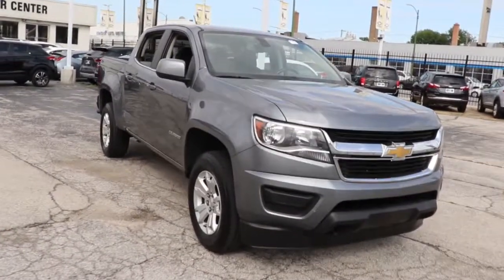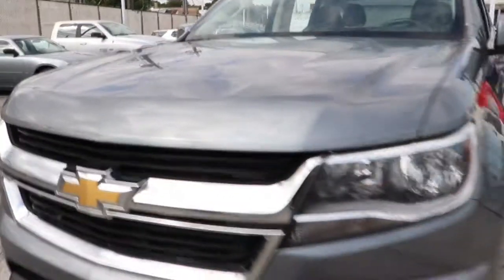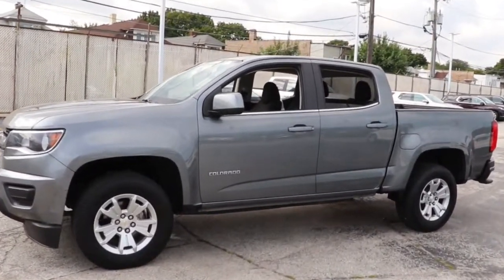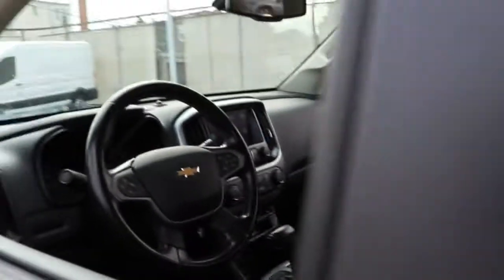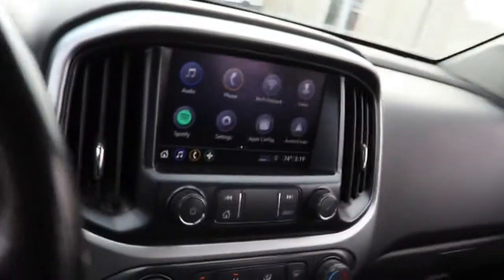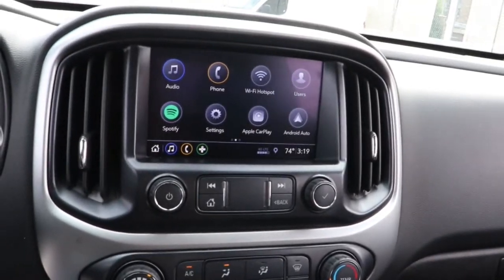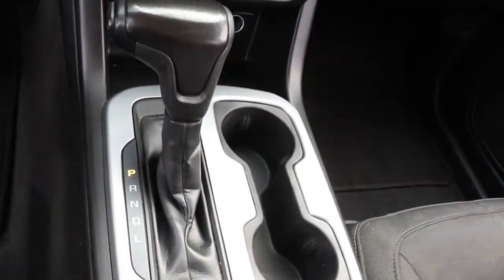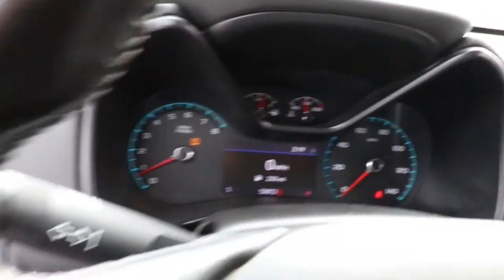2020 Chevrolet Colorado Near Me, Oak Lawn, Matteson, Northwest Indiana, Calumet City P22571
Satin Steel Metallic Used 2020 Chevrolet Colorado available in Chicago, Illinois at Kingdom Chevrolet. Servicing the Oak Lawn, Matteson, Calumet City, area.

Kingdom Chevrolet
6603 S Western Ave

Recent Arrival! Clean CARFAX. CARFAX One-Owner. 2020 4D Crew Cab Chevrolet Colorado LT Satin Steel Metallic 8-Speed Automatic RWD V6 Preferred Equipment Group 2LT. HUGE INVENTORY REDUCTION SALE GOING ON NOW!! NO CREDIT, LOW CREDIT NO PROBLEM . WE HAVE THE TEAM TO HELP YOU GET INTO A GREAT DEPENDABLE RIDE.